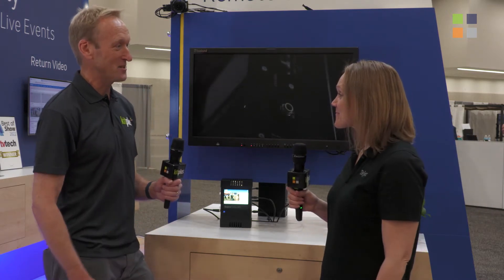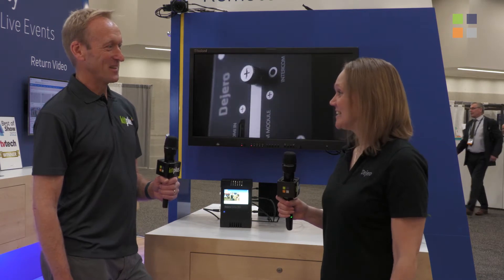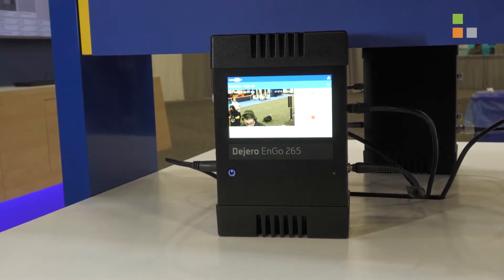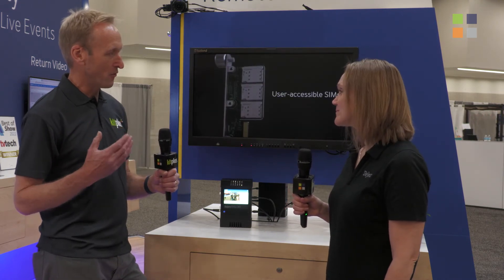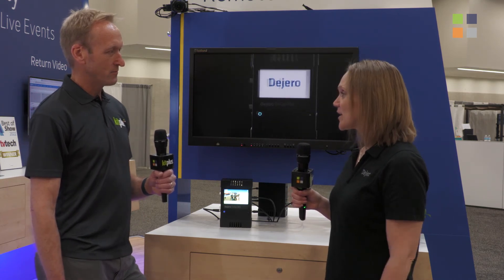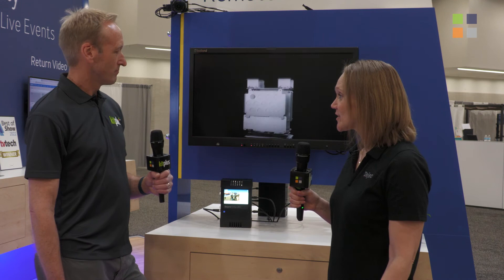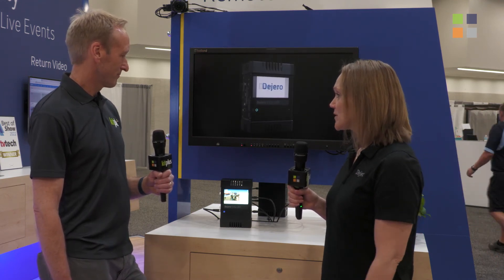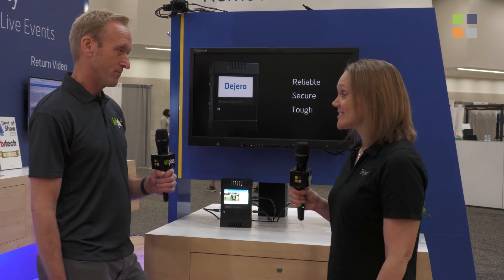Dejero EnGo 265 LTE mobile transmitter and internet gateway at NAB 2022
Reliable, simple to use, and built tough for field use, the award-winning Dejero EnGo 265 is designed for video professionals who demand resilient wireless internet access in the most challenging environments and we chat to Yvonne to find out more at NAB 2022.

EnGo 265 efficiently encodes and securely transmits high-quality live video from the field while also empowering mobile teams to work more efficiently with resilient, high-bandwidth, wireless internet access.